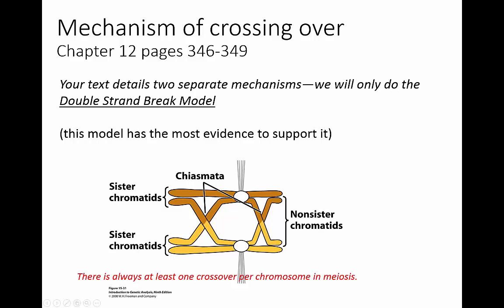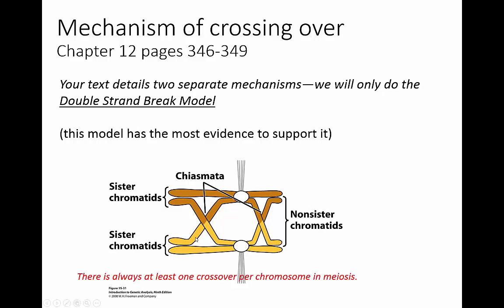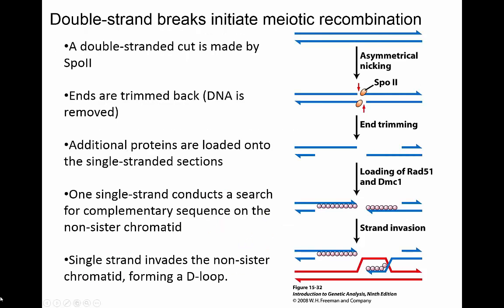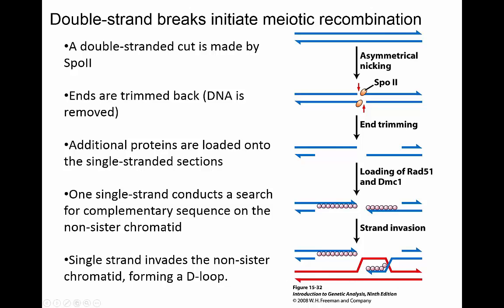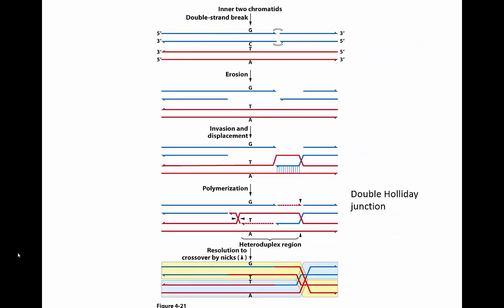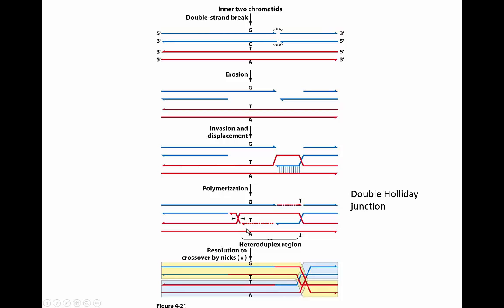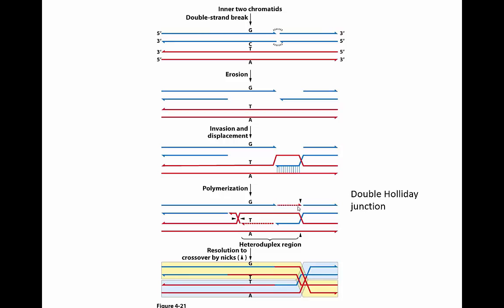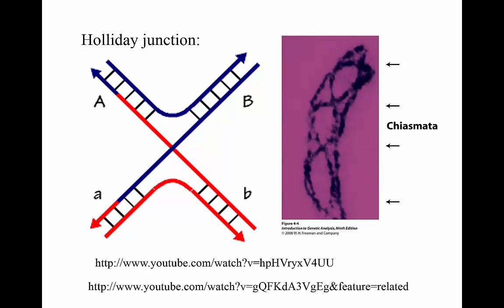Linkage 4 recombination